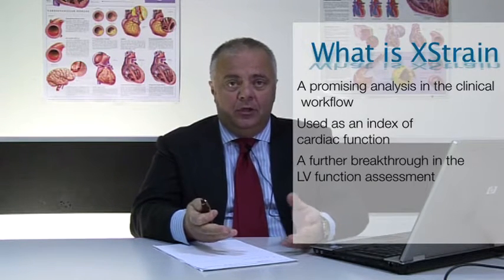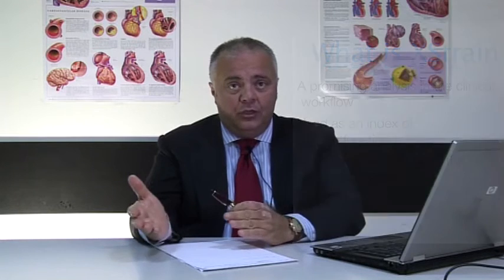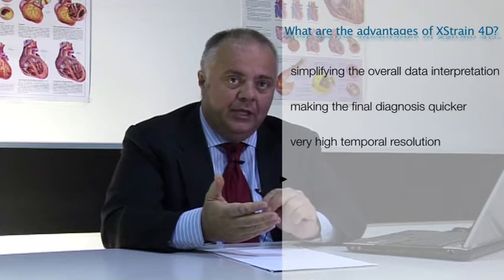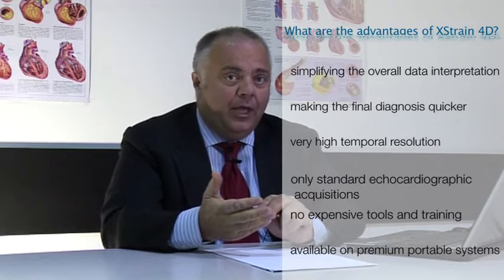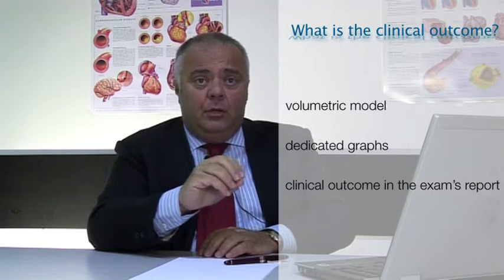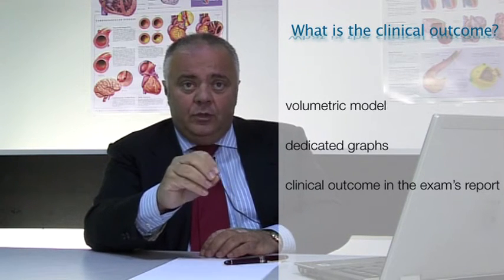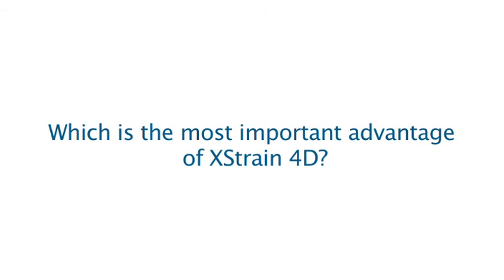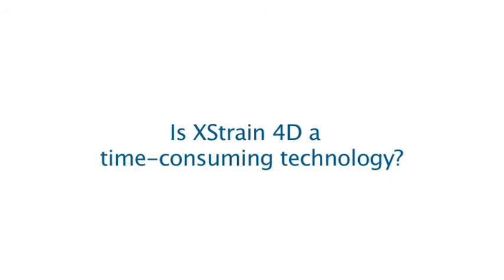Esaote XStrain™ and XStrain™4D Advanced Technology - Video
Courtesy of:
C. Bussadori, MD
Pediatric Cardiology Dept  directed by M. Carminati, MD
San Donato Hospital - Milan (Italy)

XStrain™ by Esaote is a non-invasive tool for an enhanced investigation of myocardial function, allowing physicians to explore and quantify aspects of the heart’s physiology, which were not detectable or quantifiable with previous ultrasound technologies.
Myocardial velocity, myocardial strain and strain rate can detect early impairment of pump functions (assessed as ejection fraction or stroke volume). Since it relies on angle-independent technology, XStrain™ allows assessment of both right and left ventricle contractibility.
XStrain™ provides an innovative tool for the mechanical assessment of the heart’s wall motion. It can therefore provide quantitative support for standard echo examinations and be used to examine and monitor patients to identify cardiac wall motion early change signs.

Technology and features are system/configuration dependent. Specifications subject to change without notice. Information might refer to products or modalities not yet approved in all countries. For further details, please contact your Esaote sales representative.